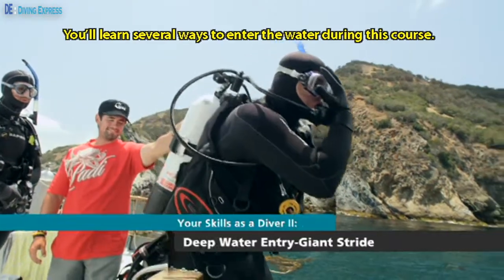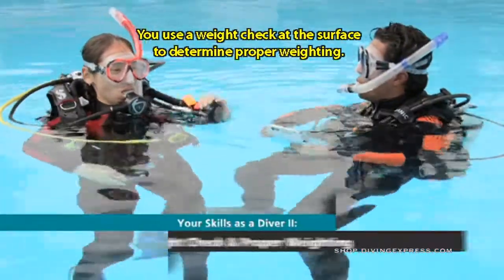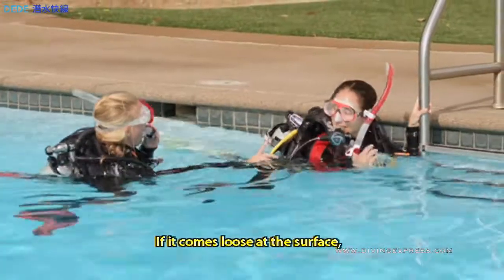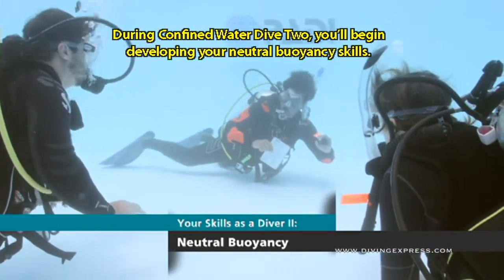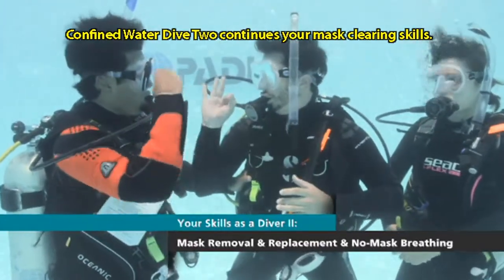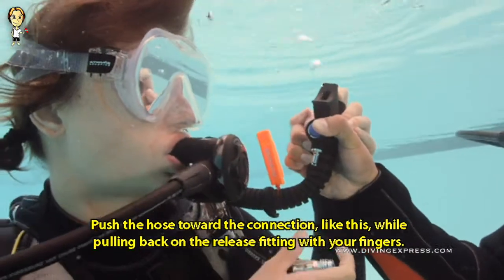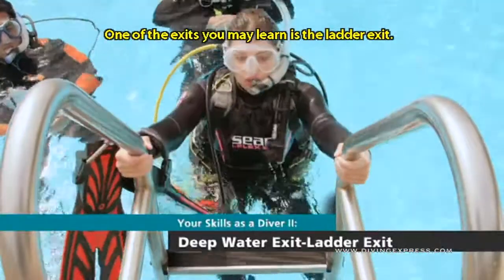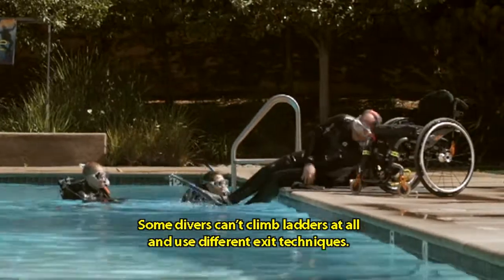Unit2 skill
PADI Open Water Diver Training